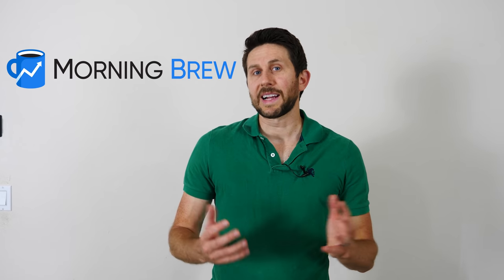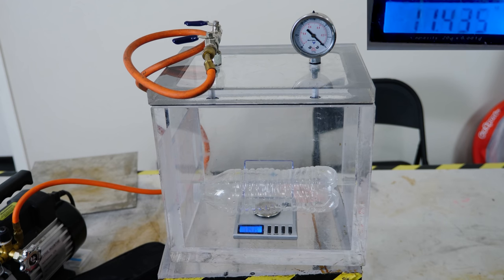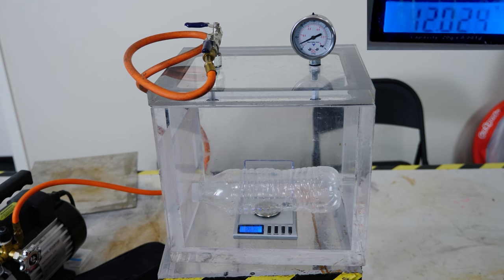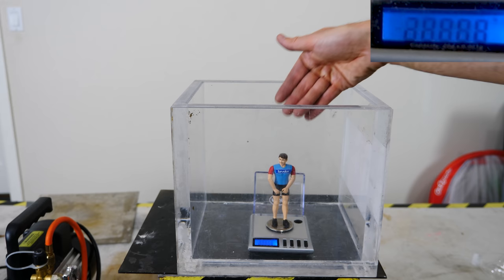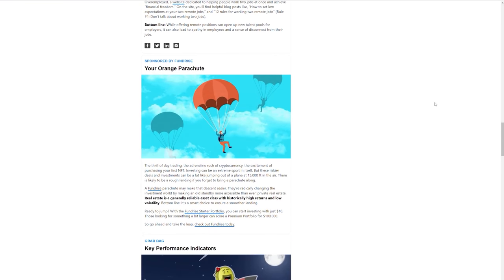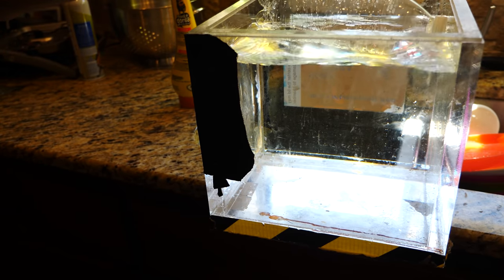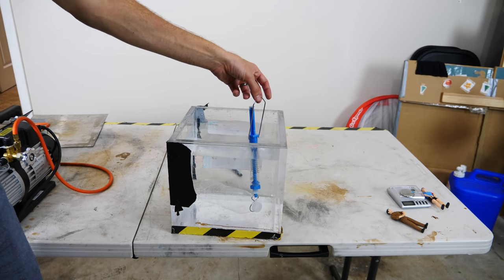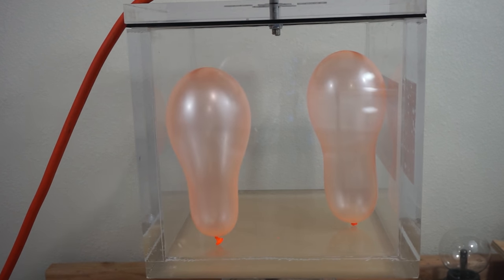Do You Weigh More Or Less In a Vacuum Chamber?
I put objects in a vacuum chamber to show how their weight changes.